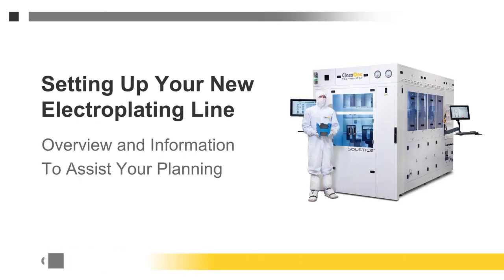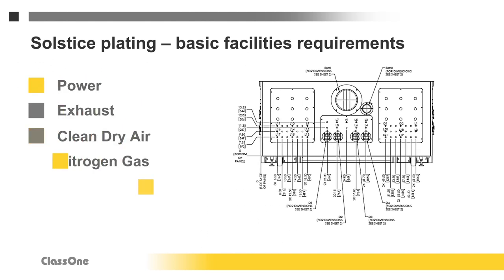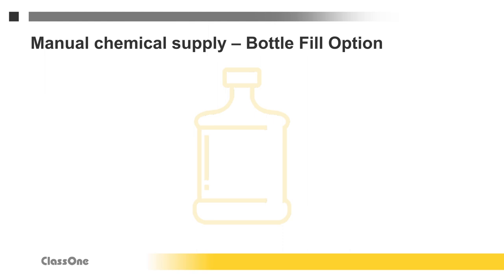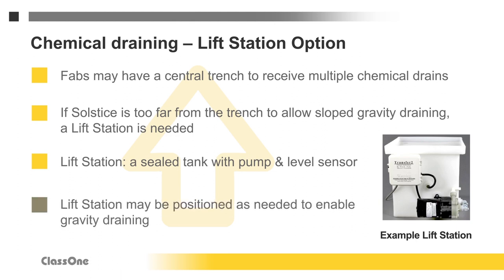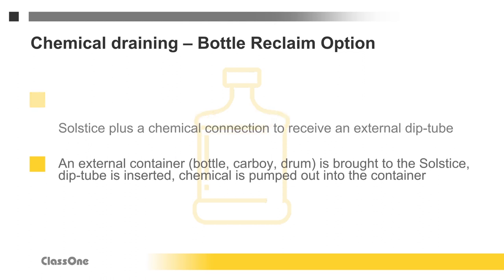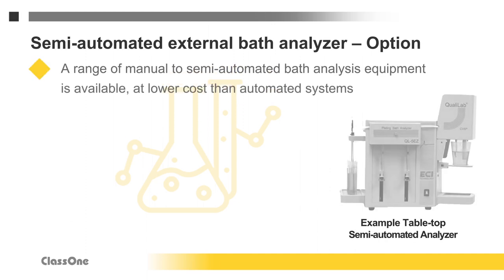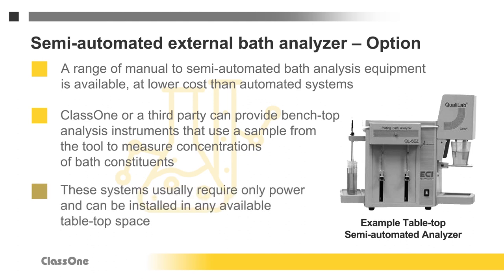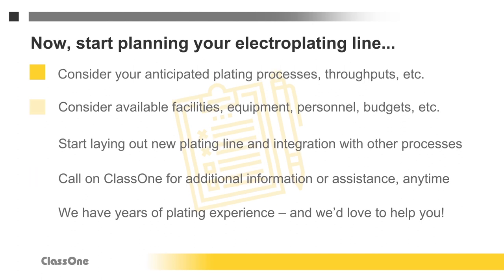Setting Up Your New Electroplating Line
Perhaps you’re now plating with wet benches and you’re considering upgrading to an automated system like the Solstice from ClassOne. Or maybe electroplating is on your road map and you’re starting to put that plan together. We hope the following overview will help you. It covers the basics your new electroplating line will require. And some of the options you’ll want to consider. Of course, much will depend on your specific plating processes, fab facilities, budgets and other factors but this video will provide a starting point for your planning.